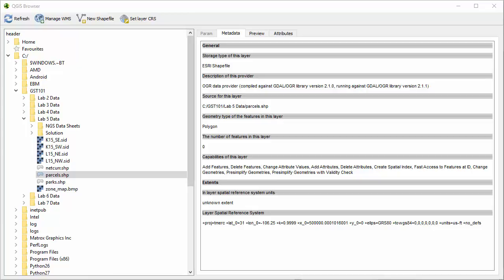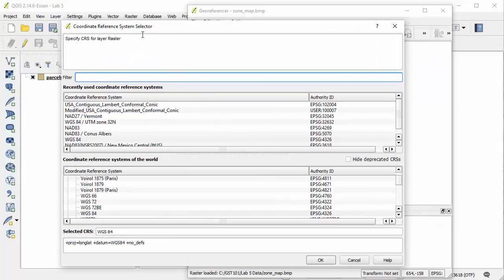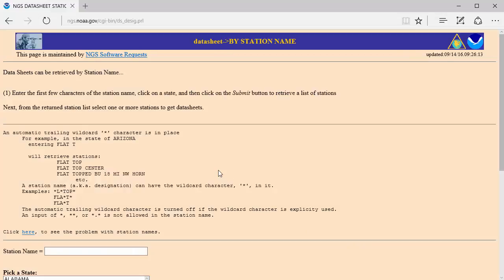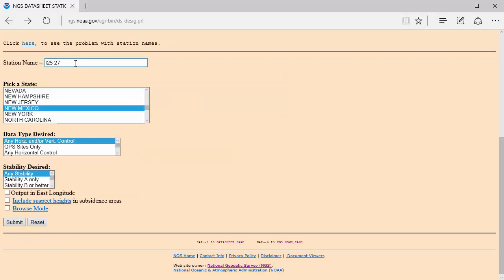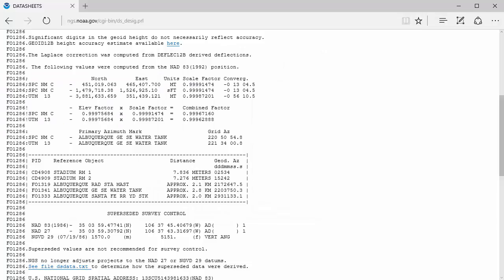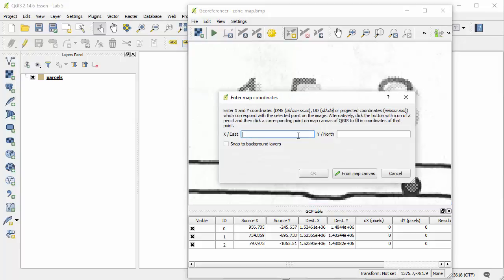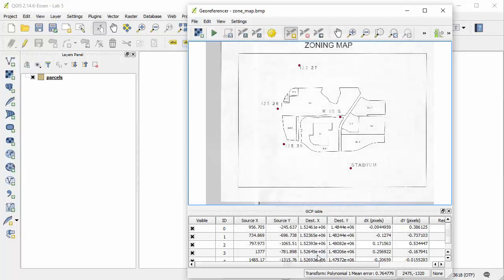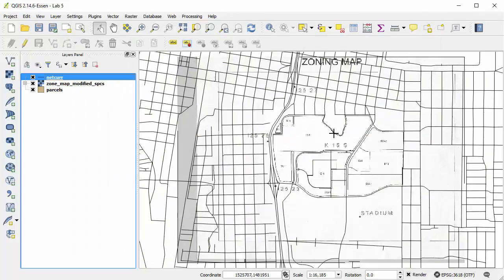GST 101 - Lab 5 - Task 2 Walk-Through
In this lab, students will learn how to georeference a scanned map. Georeferencing is the process of transforming the coordinate system of the scanned map, from the coordinate system produced by the scanning process, into a real world projected coordinate reference system. The student will then learn how to digitize information contained in the scanned map into a shapefile. The first task will be to create the empty shapefile to digitize features into. The student will also learn how to edit existing vector datasets.